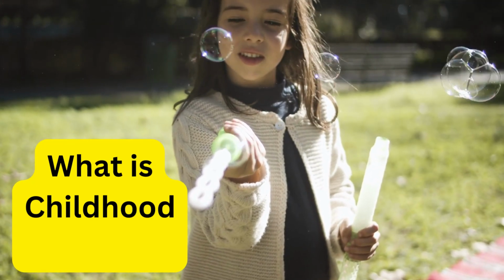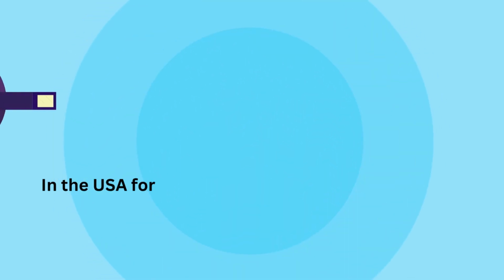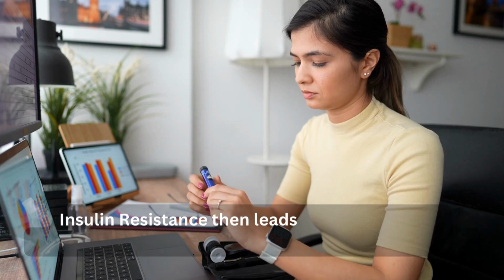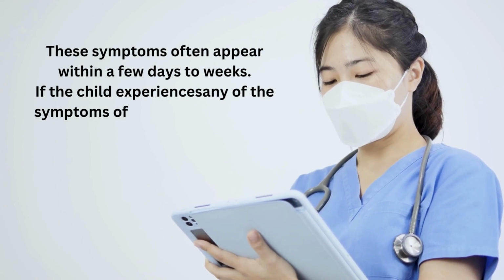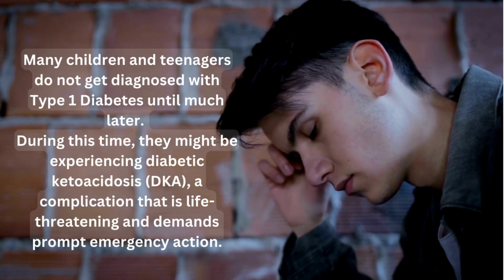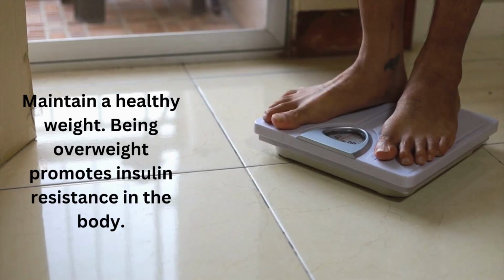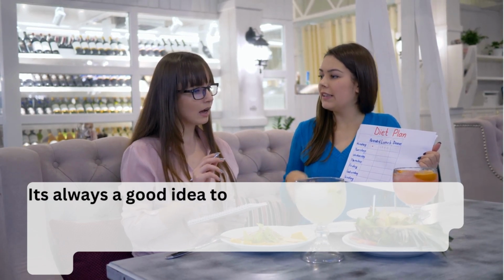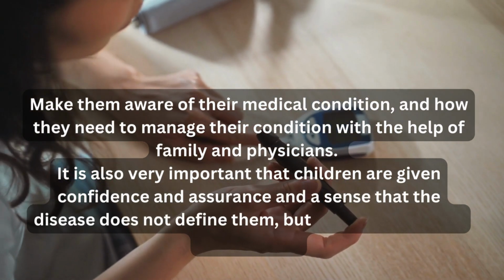What is Childhood Diabetes | Diabetes Type I Diabetes in Children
In this crucial video, we delve into the world of childhood diabetes, covering everything from symptoms and management to empowering tips for kids and their families. Whether you're a parent, caregiver, or educator, our expert insights aim to provide essential knowledge for navigating childhood diabetes with confidence.
- What is Diabetes Type I?
- What causes Diabetes Type I?
- What are the signs and symptoms of Diabetes Type I?
- What is the management of Diabetes Type I?